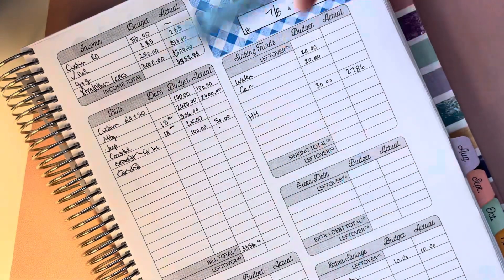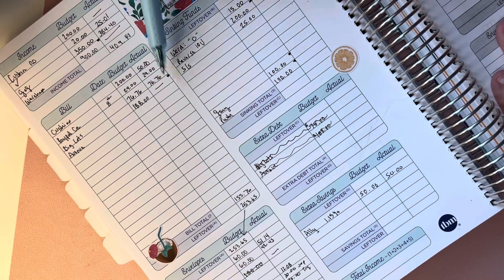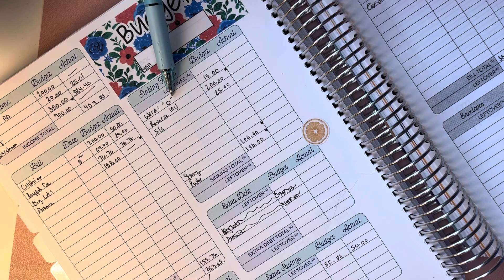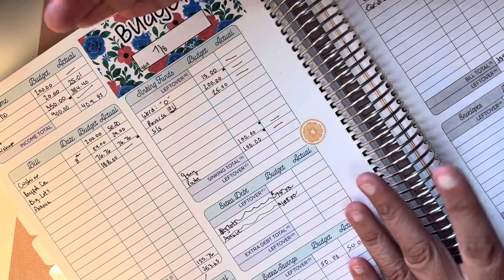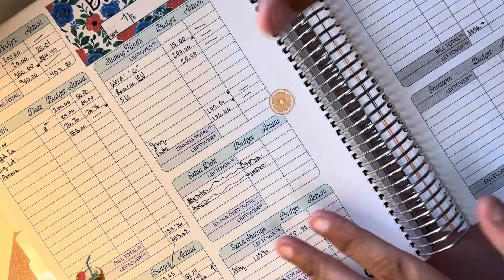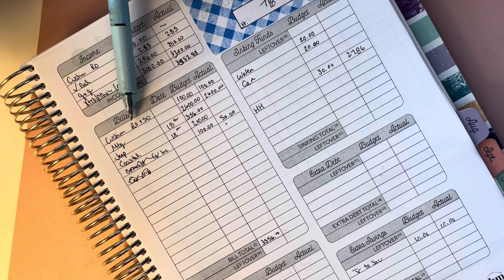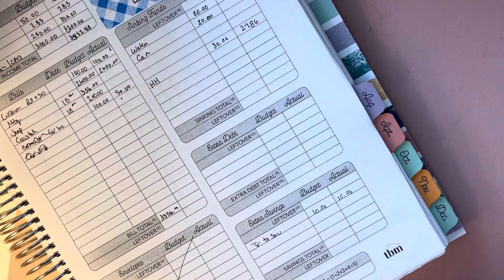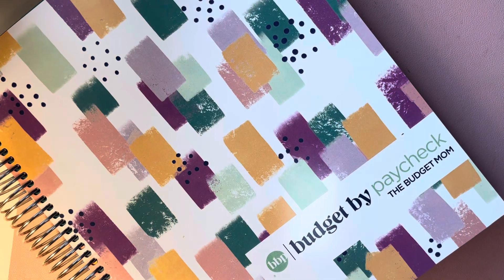Budgeting the bi-weekly Family Budget! "Fixed" bills in a seperate checking account...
It works for me! I had started a few months ago.. 2 seperate paycheck worksheets..
using a seperate paycheck worksheet per received check.. or income